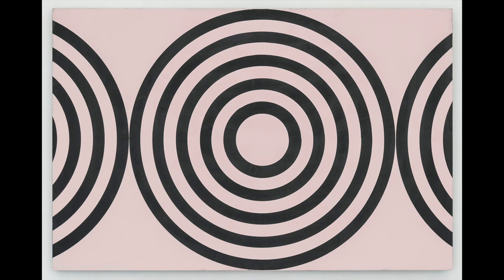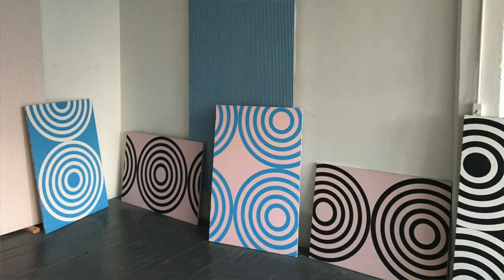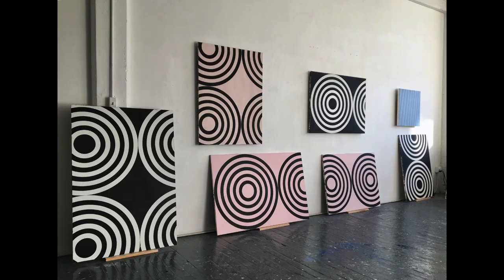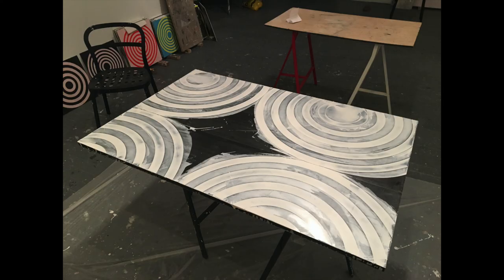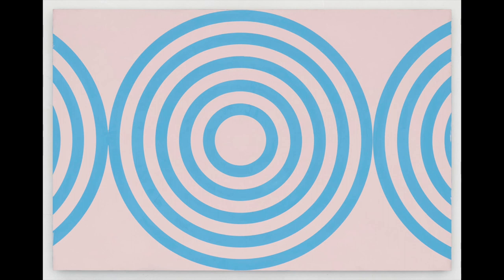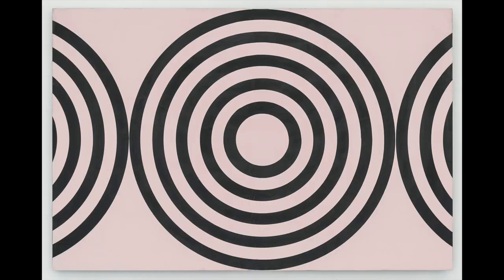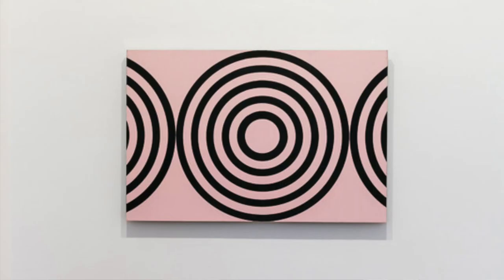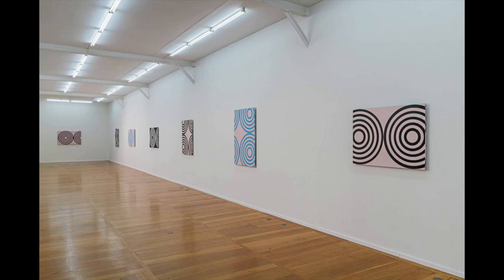M Scott 2019 Xippas Circle Paintings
Discussion of Michael Scott's exhibition at Renos Xippas Paris Dec 2019- February 2020